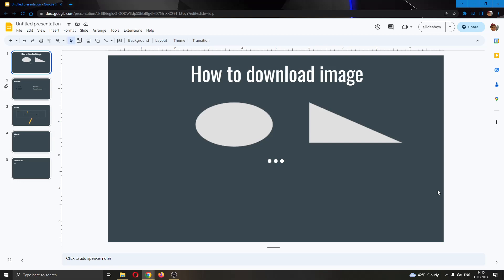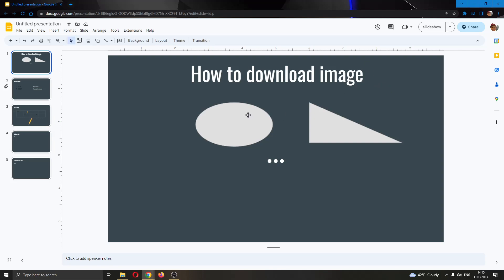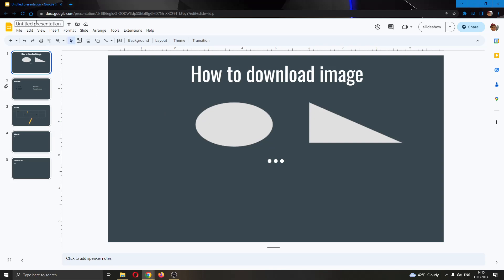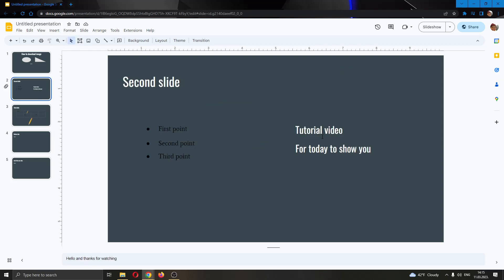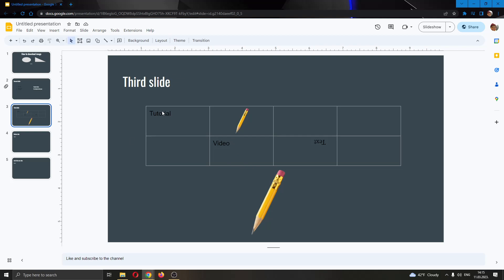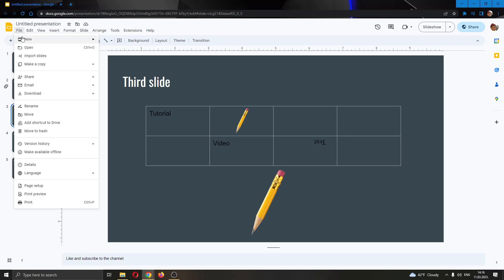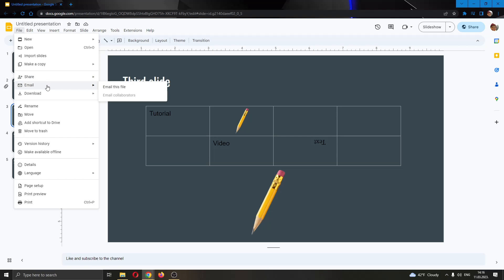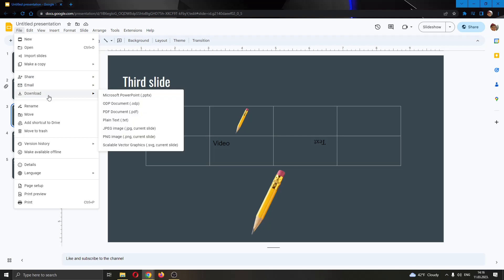How To Download Image Google Slides Tutorial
Today we talk about google slides download image,google slides,download image,download image on google slides